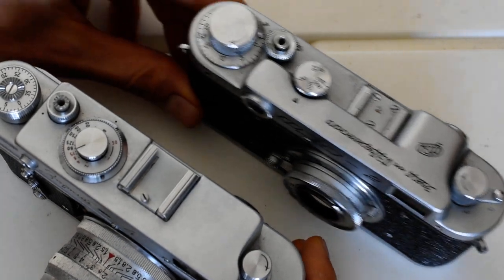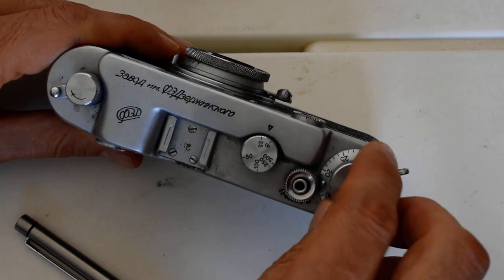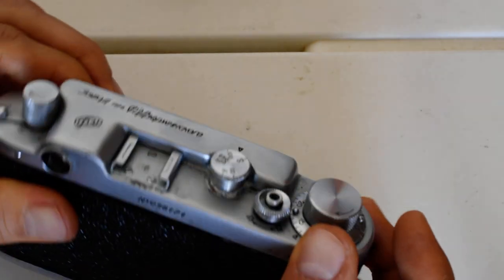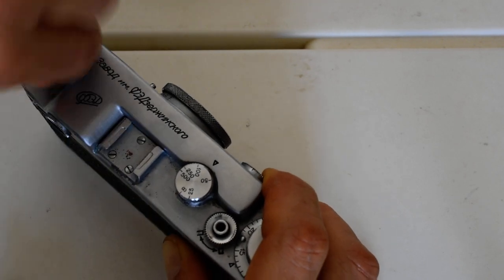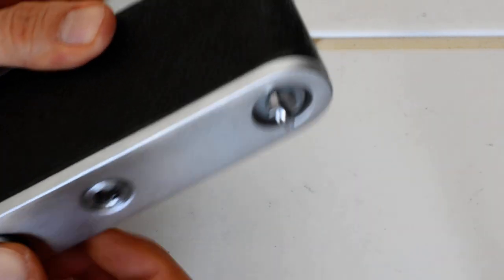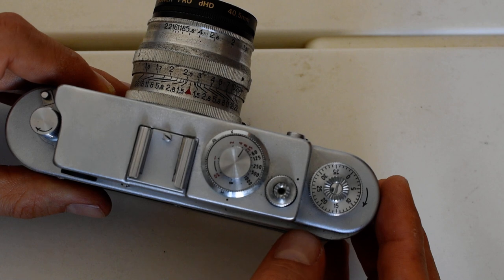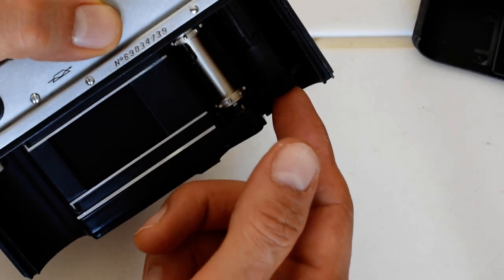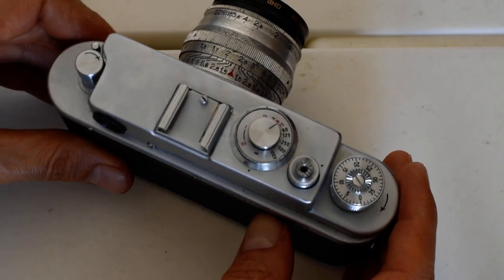Unloading Film - Soviet Rangefinder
In this video, I demonstrate rewinding and unloading a roll of 35mm film from two Soviet rangefinders, a Fed 2 and Zorki 4.

If you found this video worthwhile, please check out "Nikon Film Cameras, Which one is right for you?", an e-book on Amazon by yours truly.  It's three dollars worth of knowledge, guaranteed.